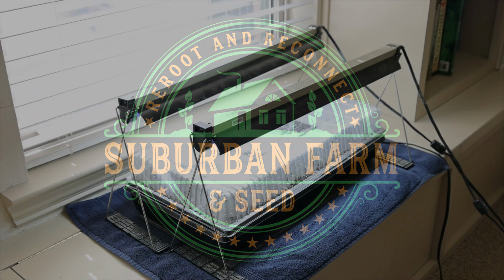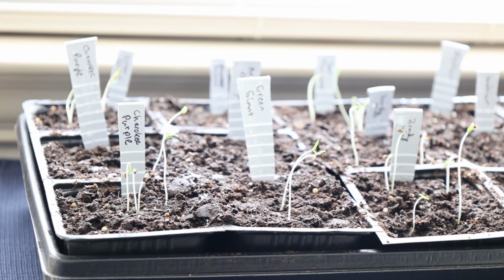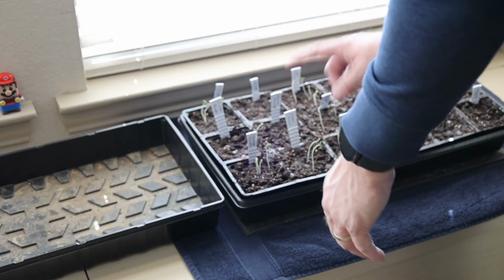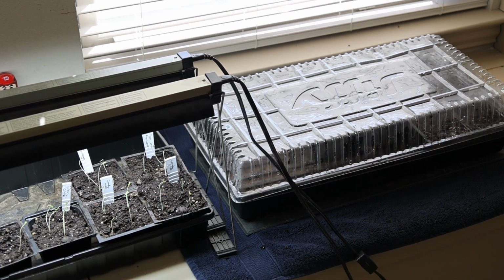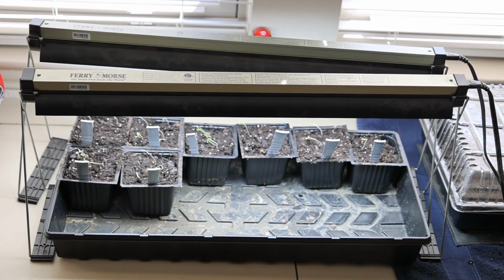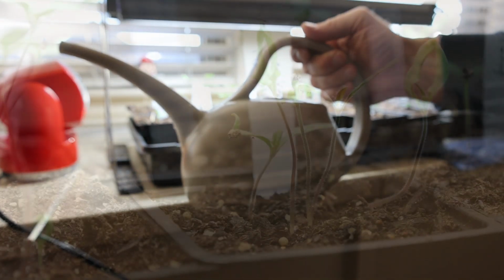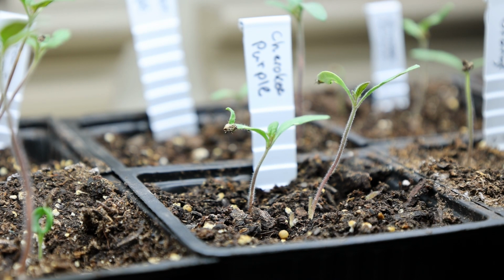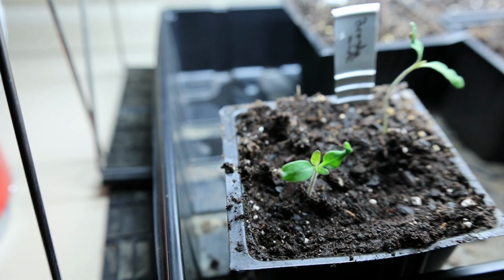Caring for Tomato Seedlings and Fixing the Leggy Ones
Your seedlings are growing, but uh oh, they look pale, stretched out and weak. No worries, we can fix that! In this video we discuss the care needed by our fresh new tomato and pepper seedlings to get them off to a great start.